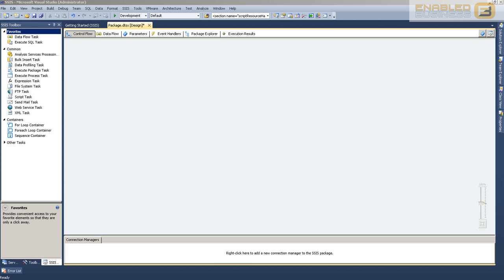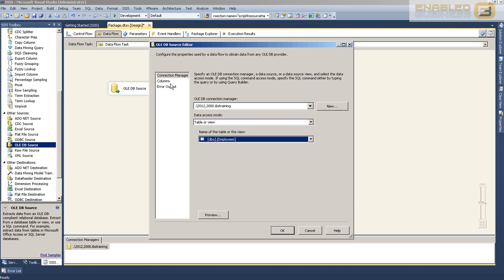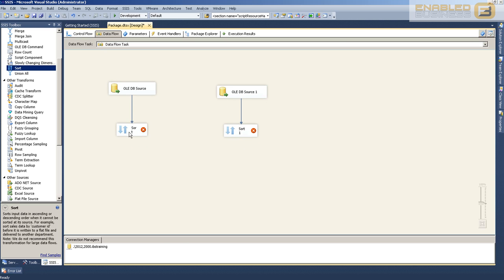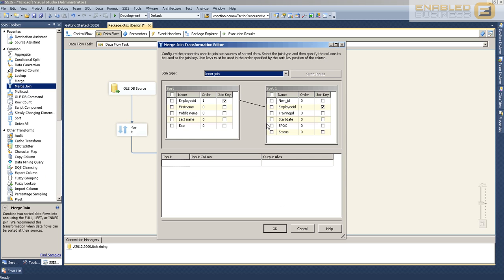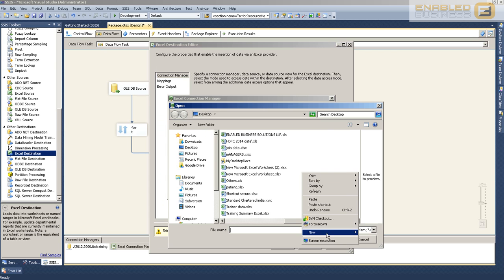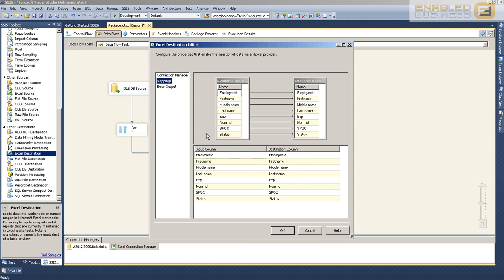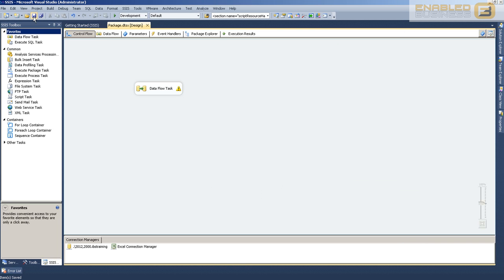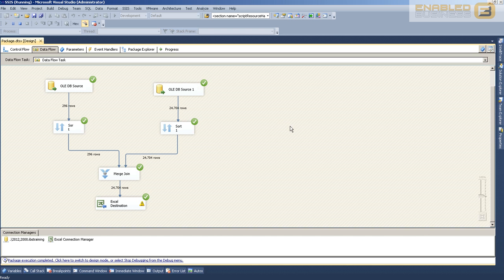Step by Step - SSIS Merge Join, lookup Task -Part 4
A task most database professionals will find themselves doing when working with integration services is merging data. This is often a result of fetching data from multiple sources. Before the data can be used for any reporting there is a need to join information to enrich the value of the data. In this video we explore the different methods that are available within SQL server integration services to achieve that result. We explore using the merge join task which behaves very similar to joins within T-SQL. Other features like the lookup transform are also available but behave differently.